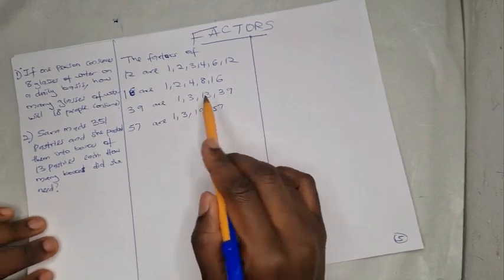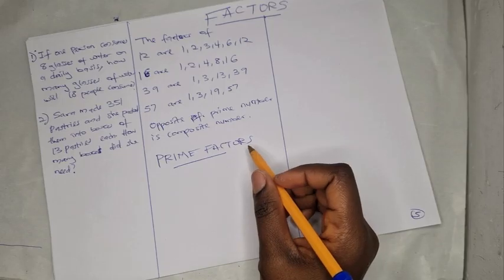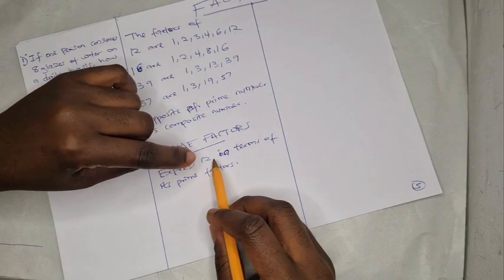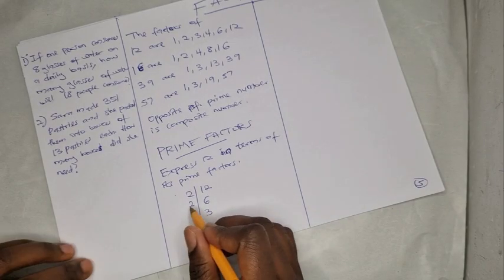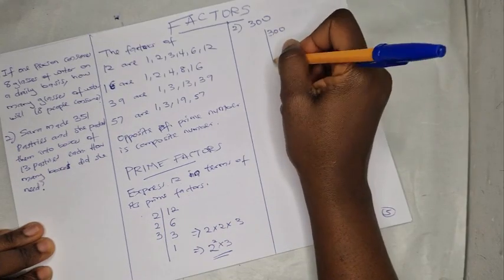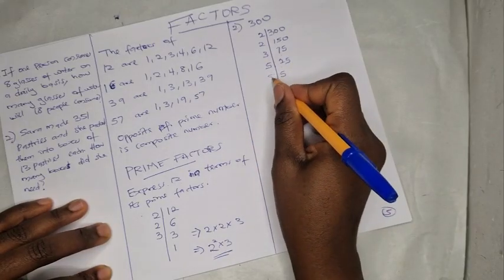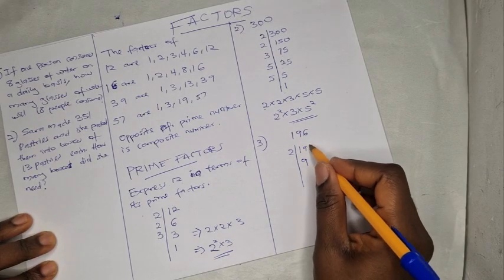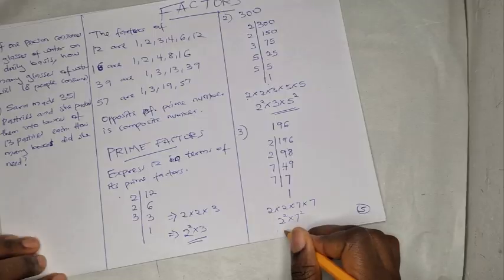Solve These Prime Numbers With Me || Prime Factorization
Learn all about prime factors in this informative video.
Understand how to find the prime factors of a number.

Grab Your Pen And Try These Fun Math Challenges!